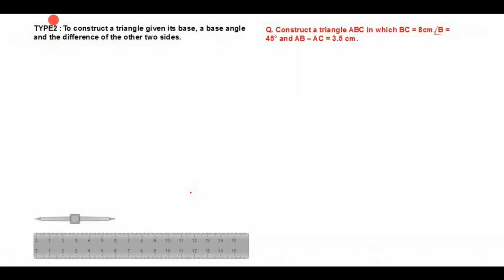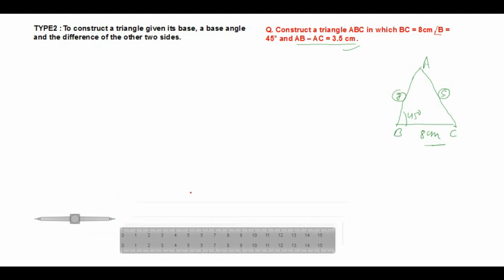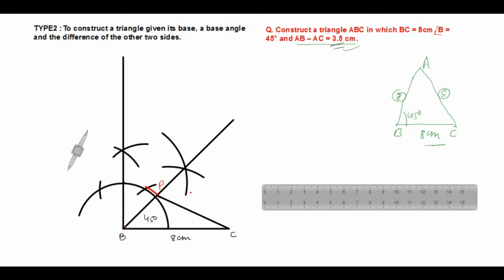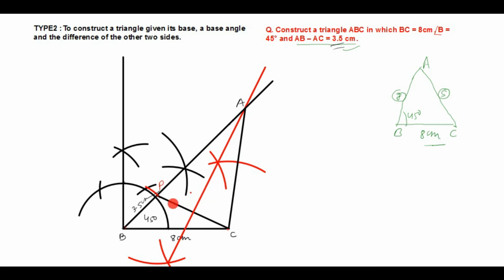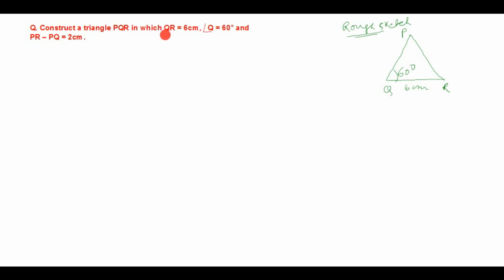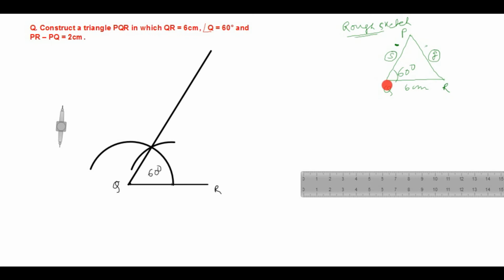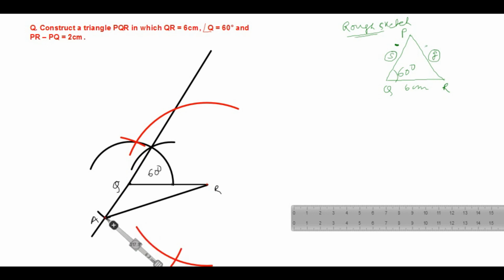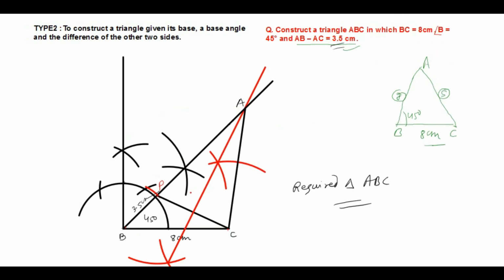CONSTRUCTION PART 2